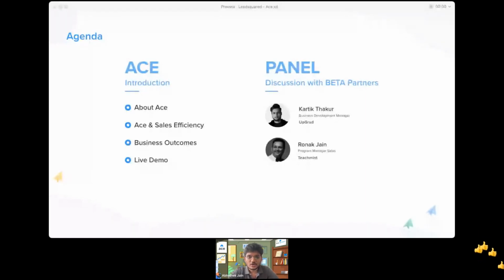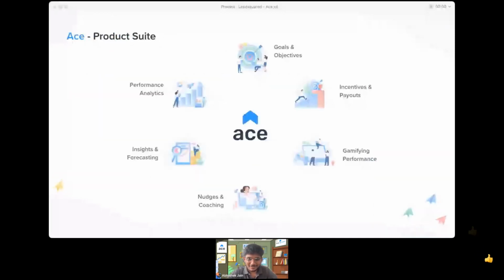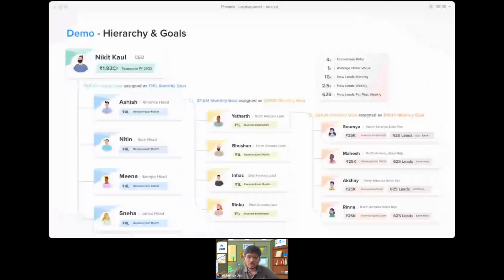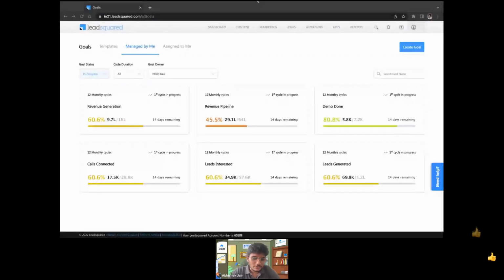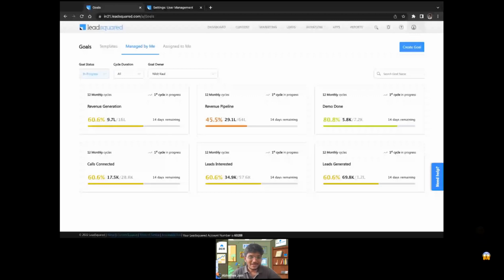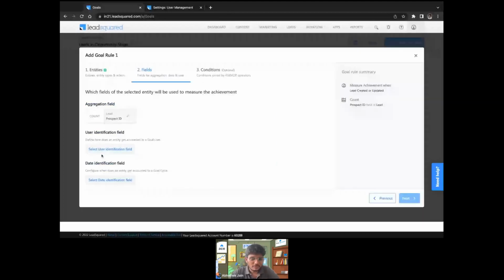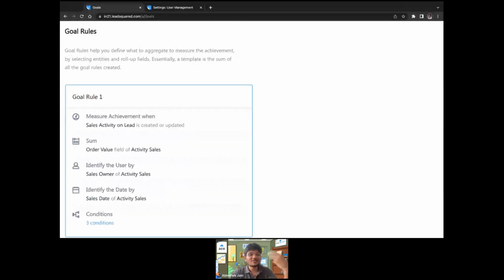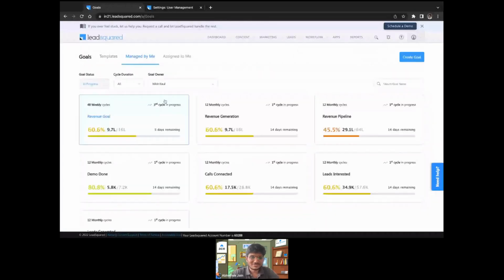Ace: The End-to-End Sales Performance Suite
In this webinar, we’ve covered –

1. Ace Goals Set-up
How to set up daily, weekly, biweekly, monthly, quarterly and yearly goals for your teams in minutes.
2. Business Impact
ACE ensures reduced inefficiency and increased operational efficiencies that are as high as 30%.
3. Use Cases across Industries
How industries can boost sales by measuring & improving metrics like revenue targets, lead funnel targets & more.
4. Walkthrough of the ACE Module
The ACE module delivers sales performance monitoring and real-time achievement tracking, among other powerful features.